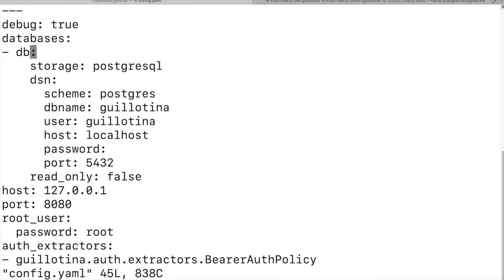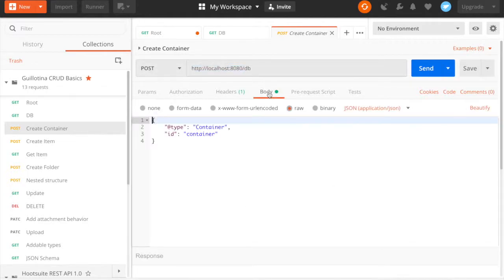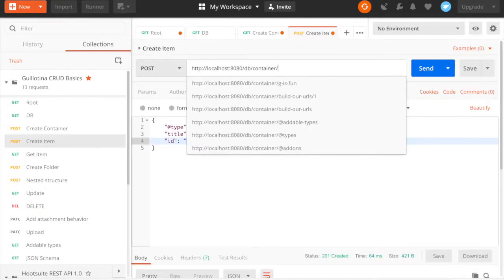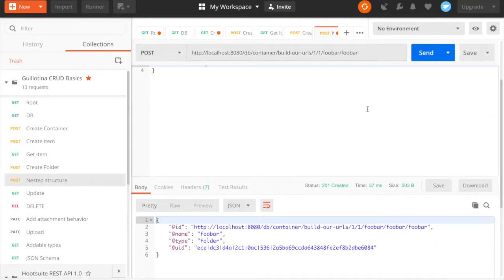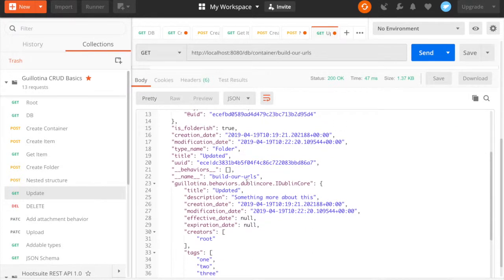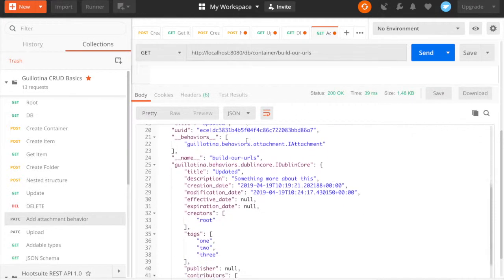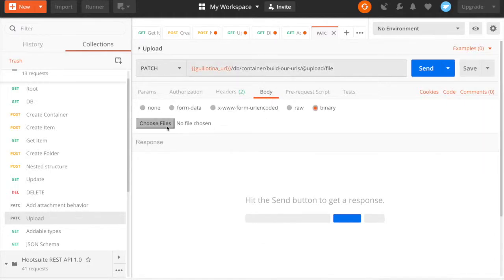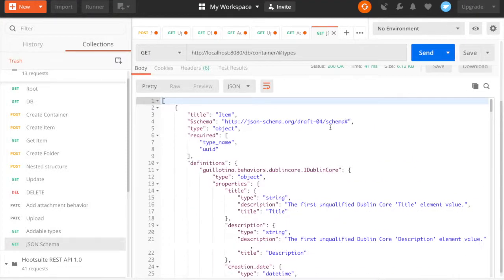Guillotina Tutorial Series: 2, REST API Basics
This video goes through the basics of using the Guillotina REST API.